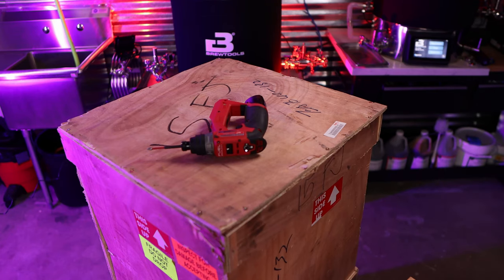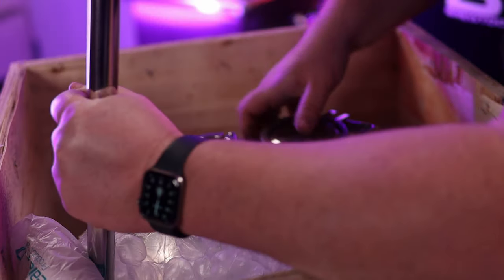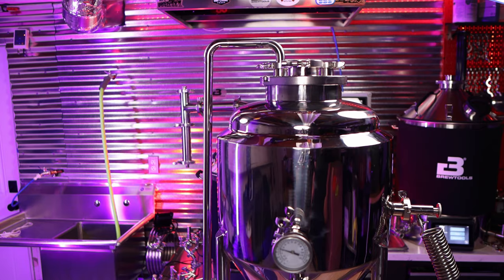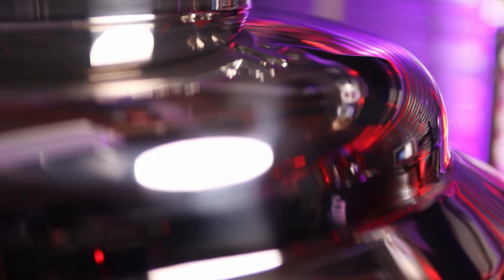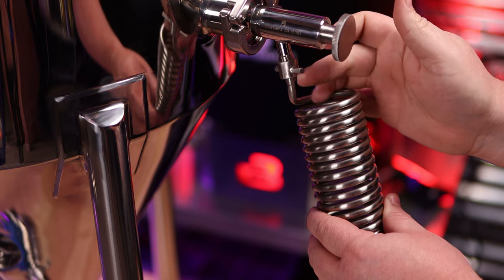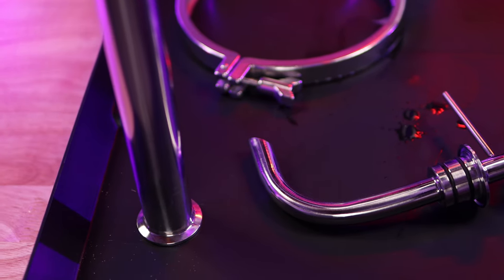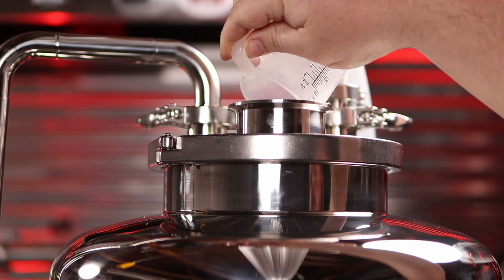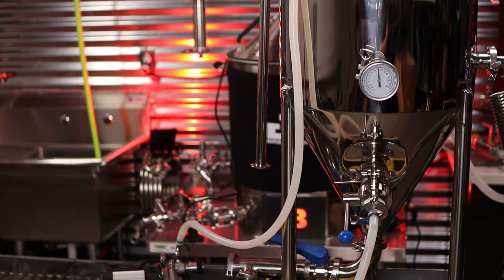BrewersHardware Insulated Glycol Jacketed Conical Unitank Overview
This fully insulated and jacketed conical unitank fermenter. Is quite possibly the best kept secret in Honebrew equipment. It’s definitely worth your consideration over the coming Months I will be putting it through its paces. Massive thank you to Brewers Hardware for sending me this Unitank for testing.

Cameras
Canon M6 mark ii
Lenses
Microphone
Lights
Softbox
Fotodiox EZ-Pro:
Neewer Motorized Camera Slider